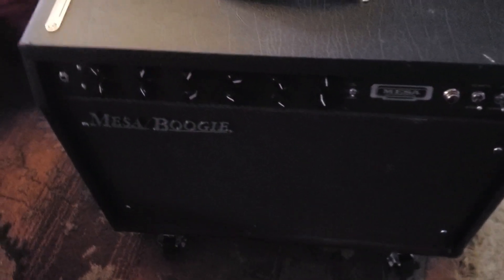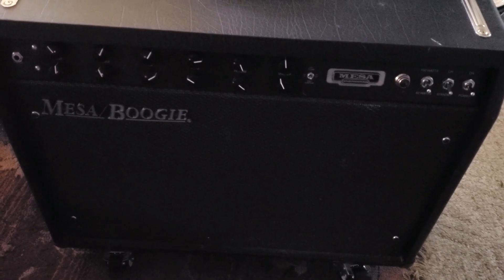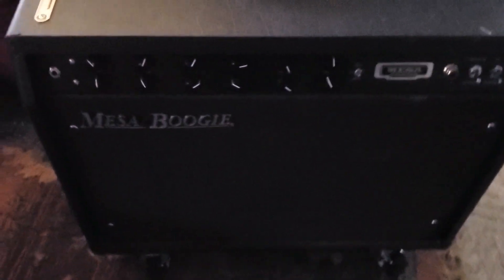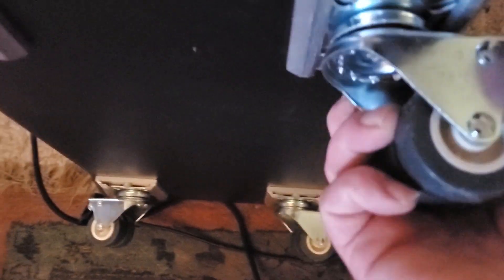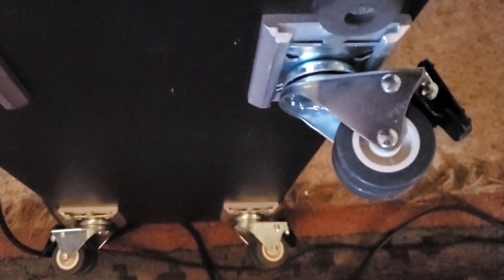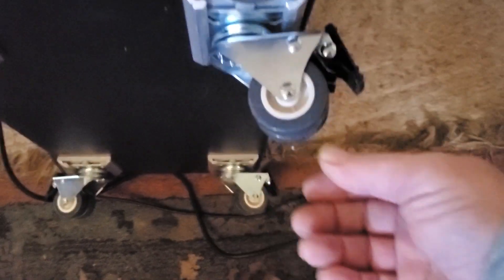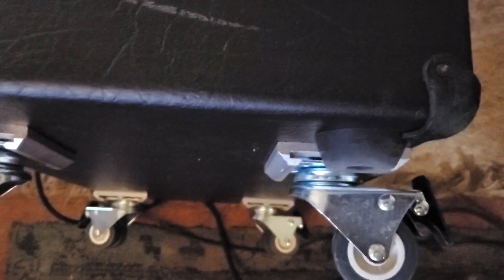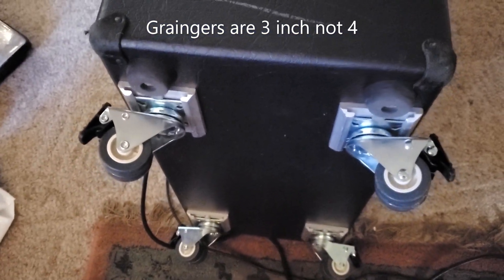Amp Wheels Mesa Boogie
Here are some wheel options for the Mesa Boogie Trak Lok Detachable amp wheels.
These ones work well and have the 60mm x 60mm top plates that fit the Mesa boogie Trak lok plates
they cost me $17.00 dollars US for the set
alternatively you can order these larger wheels from Grainger
they also have the 60mm top plates and sell for under $7.00 US
You cant get the same Trak lok plates from Penn Elcom any more but for heavier amps these are available at $22.65 US per set and fit other casters
You can always get the plates for around $50 US and the set for $100  from Mesa Boogie